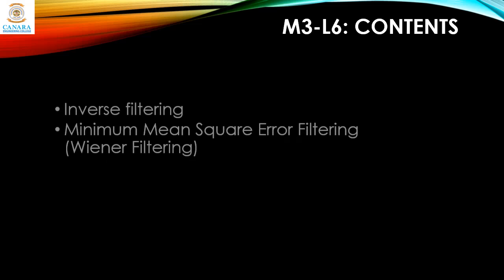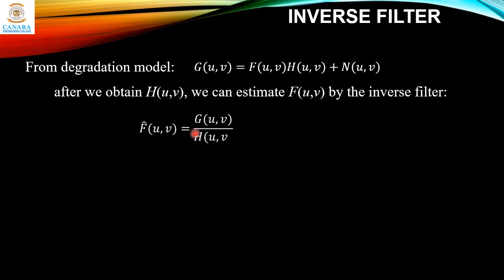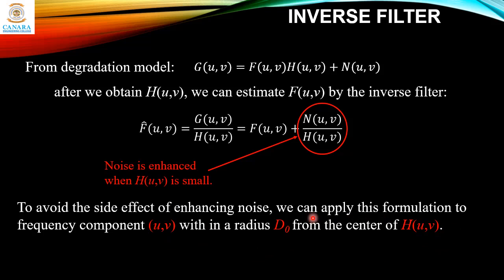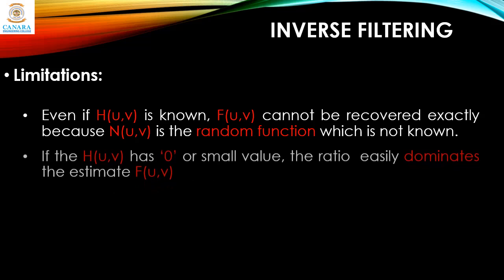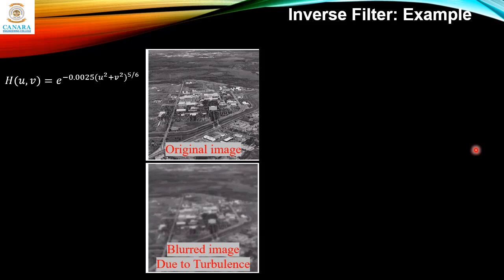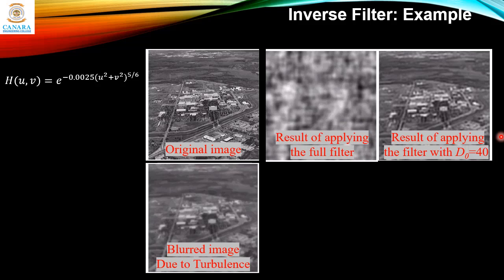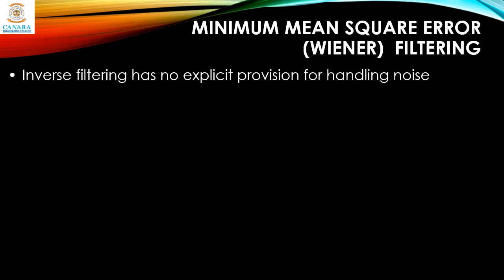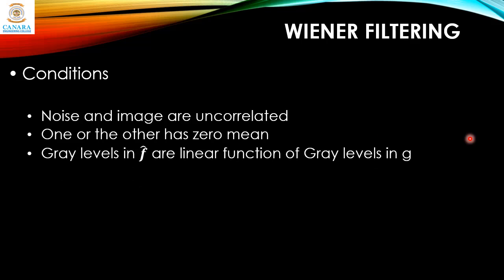VTU DIP 17EC72 M3 L6 Inverse filter and Wiener filter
In this lecture we will discuss about inverse filter and Wiener filter
faculty name: Ajeya B